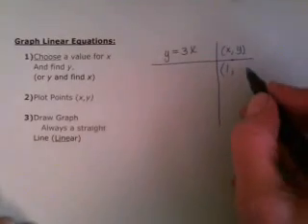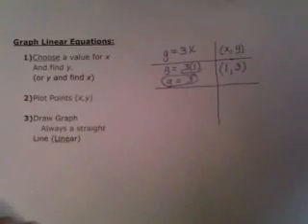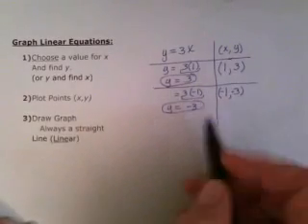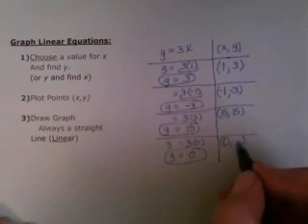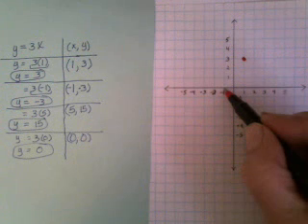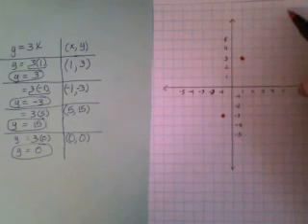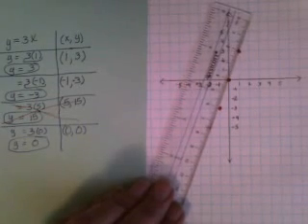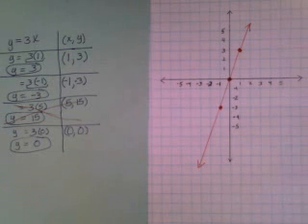#2, Graph y = 3x